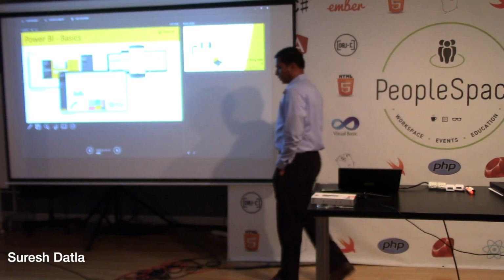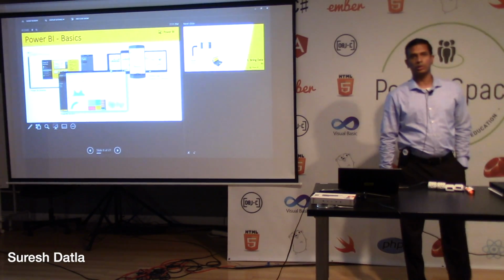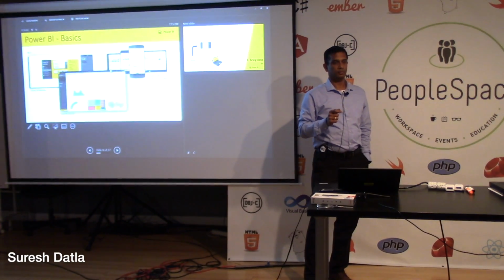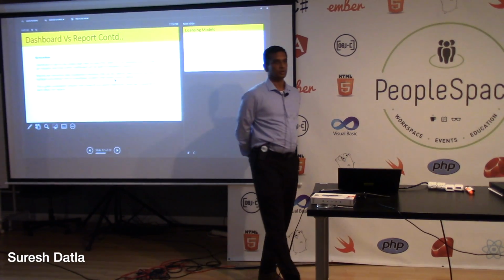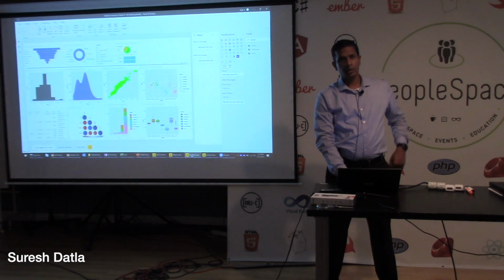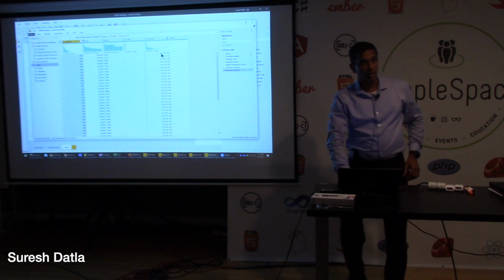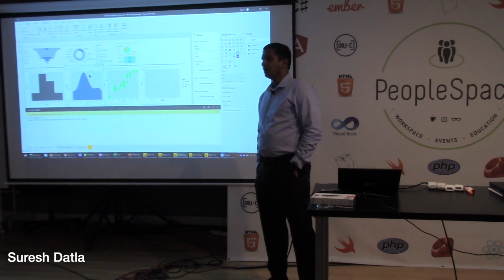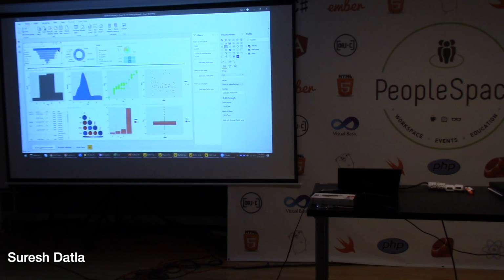Using R in Power BI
SoCal RUG - February 2020 Meetup

Speaker: Suresh Datla

**Abstract**

Power BI is a business analytics solution that lets you visualize data, share insights, or embed them in an app or website. It allows easy access to connect to hundreds of data sources, create dashboards and reports. Power BI, can run R scripts and create data models and visualizations. Suresh will give a demo on how you can use your R stills to interact with Power BI.